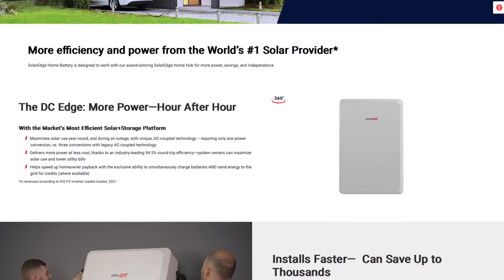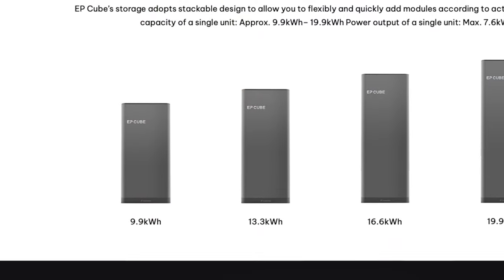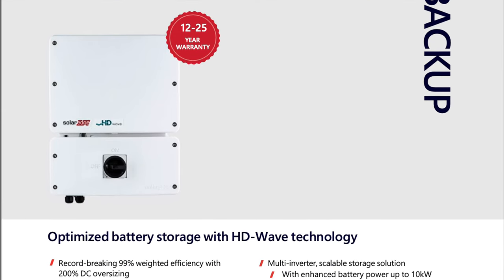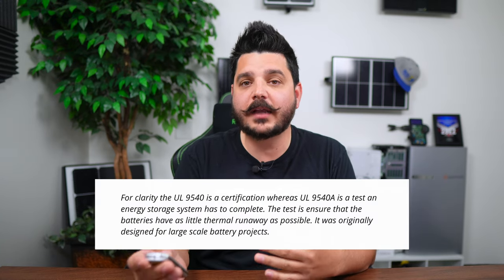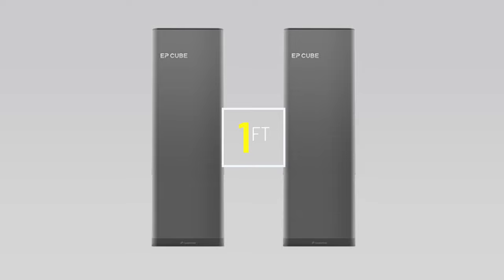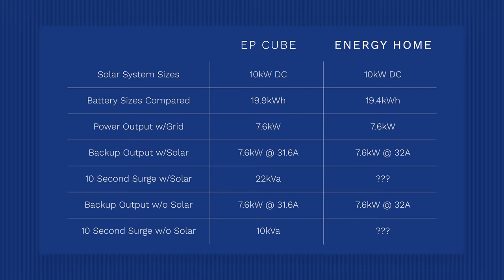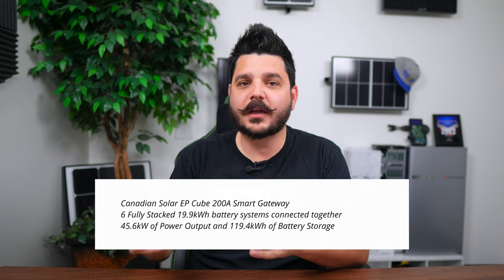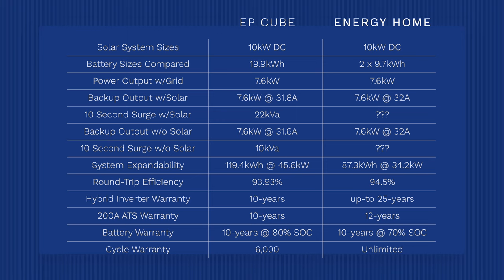Who Has the Better DC Coupled Battery Backup System?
With the increasing interest from homeowners for home battery backup, it's of no surprise solar panel manufactures like Canadian Solar are beginning to enter the energy storage space. SolarEdge has a long history of providing customers with a hybrid solar and battery inverter, but is their technology good enough for the demand of the future? We put the Canadian Solar EP Cube against the SolarEdge Energy Bank to help you decide for yourself.